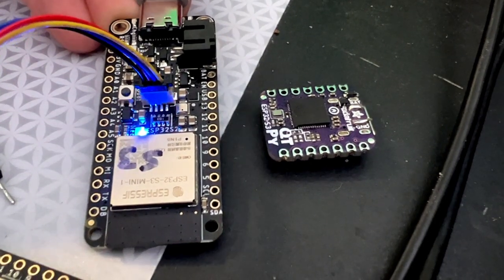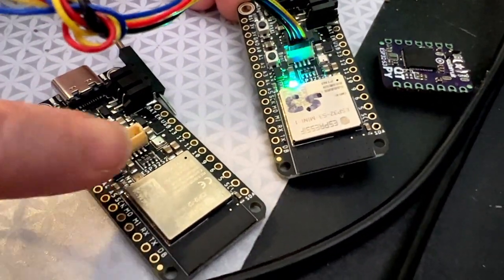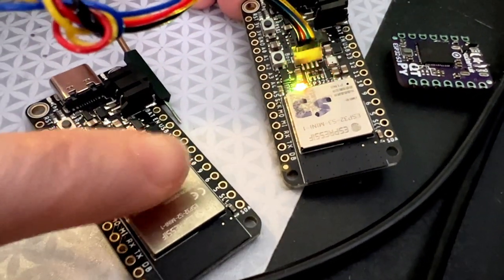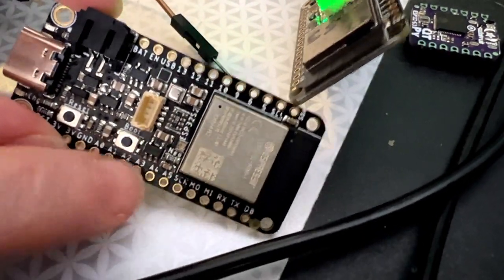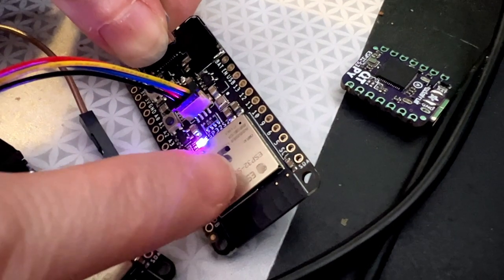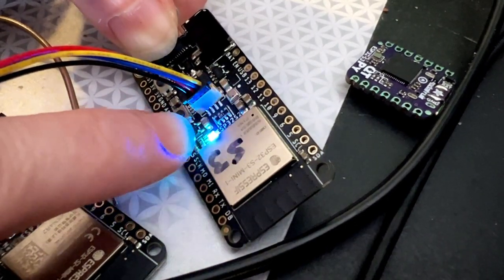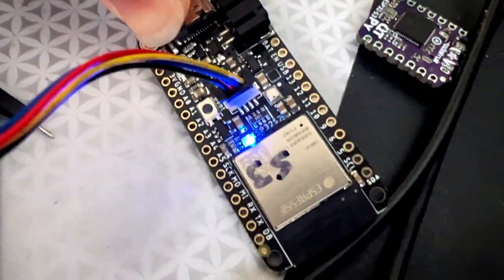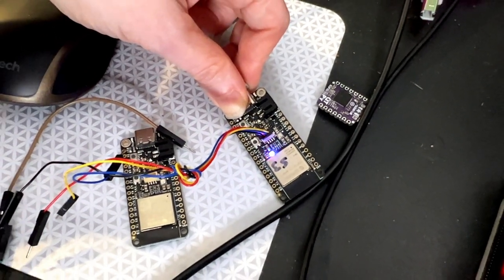ESP32-S3 Feather (redux)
we spent today working on a ESP32-S3 feather. you may be thinking "hey wait didn't you already design one?" yep! but we had a hardware bug that increased deep-sleep power, and so we wanted to revise the ESP32-S2 feather first to fix it since the PCBs for the two designs are shared. now we have the new ESP32-S2 in the shop with the fix so we can respin the S3. even better, Espressif has started adding S3 support in a branch so we were able to test the GPIO, I2C, UART, NeoPixel, low power, and WiFi capabilities successfully. We've got a PR open to add this new board - it's very exciting! This board uses the only S3 mini module available right now, with 8 MB of Flash and no PSRAM. however, there's more SRAM on the S3 than S2 so its still very usable. when the PSRAM-containing mini module comes out we'll make a version with that too.